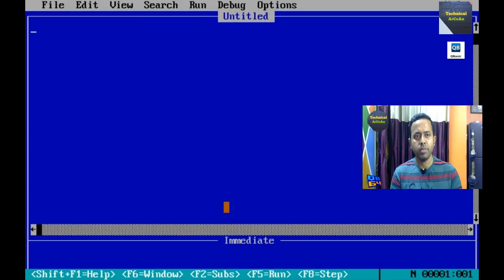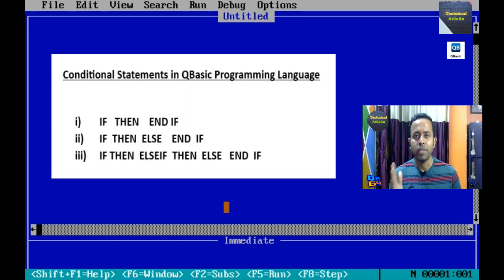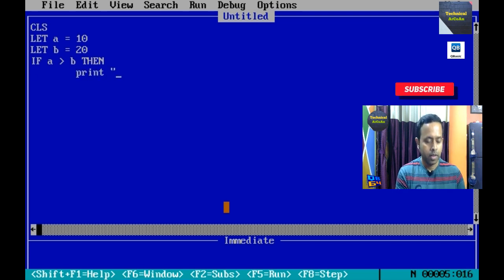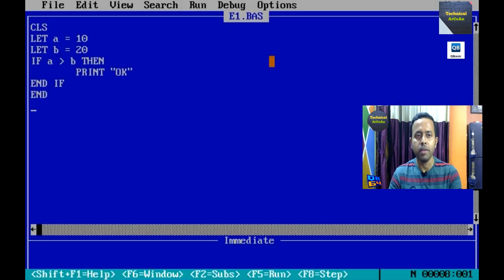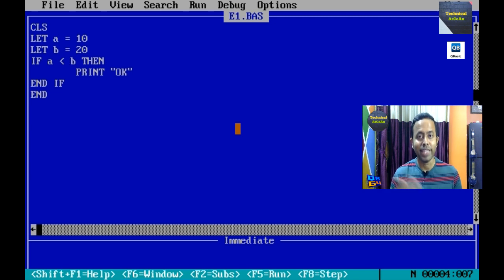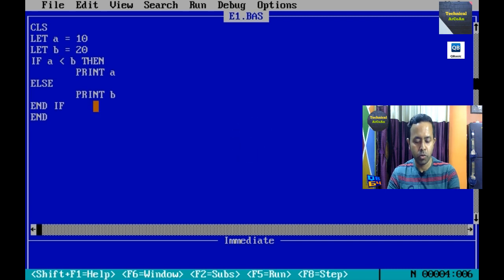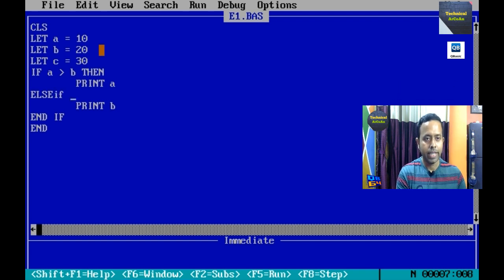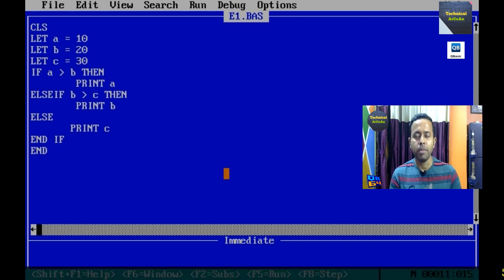Conditional Statements in QBasic (Part-4) | Types of Conditional Statements | QBasic Tutorial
Conditional Statements in QBasic (Part-4) | Types of Conditional Statements | QBasic Programming | QBasic Tutorial

This video describes Conditional Statements in QBasic. We will learn QBasic with three types of  conditional statements in a simple way. Also, I code several programs using three types of conditional statements in QBasic IDE. In this video, Also I explain QBasic Conditional Statements with proper examples.